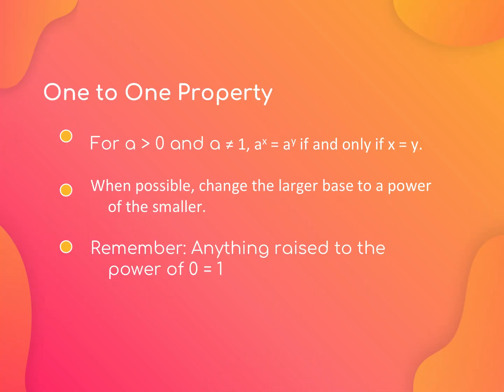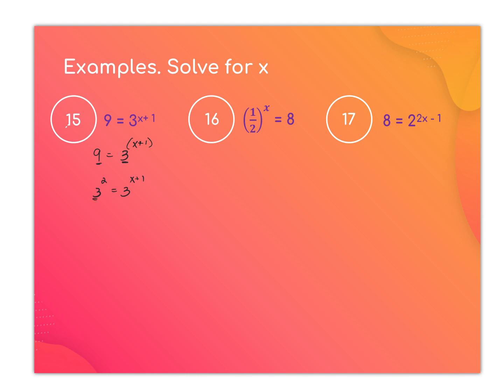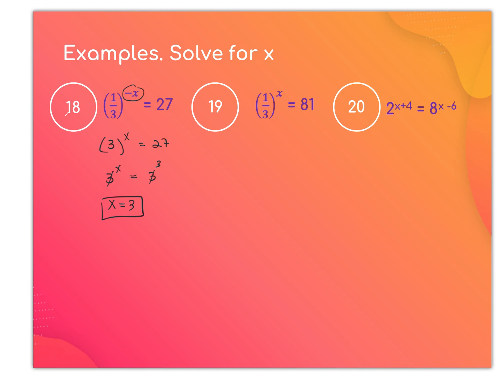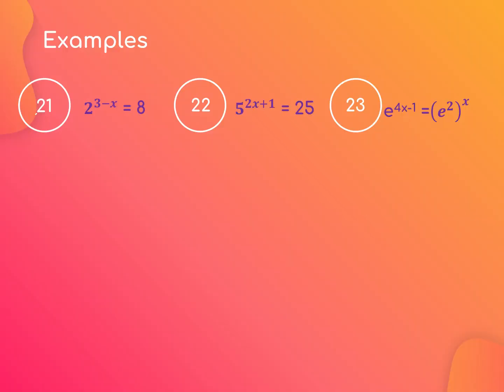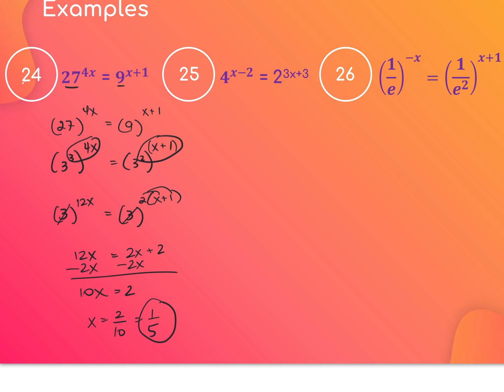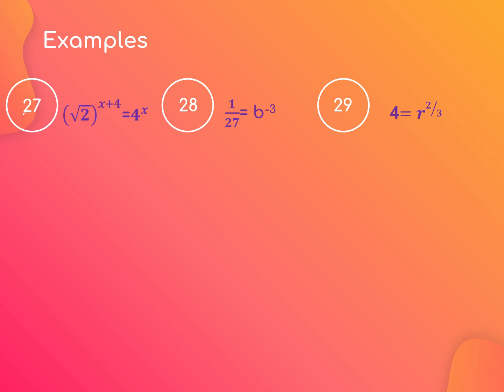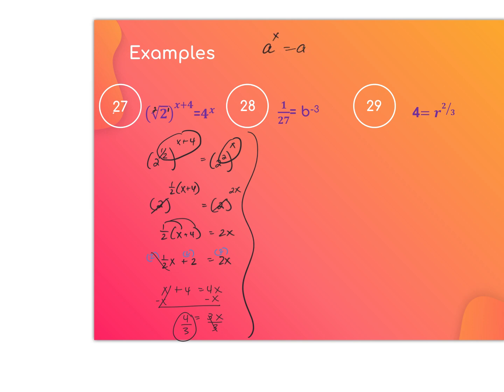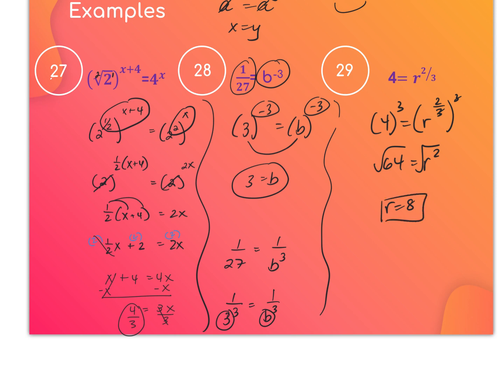Chapter 5 Section 1_ Exponential Functions 1